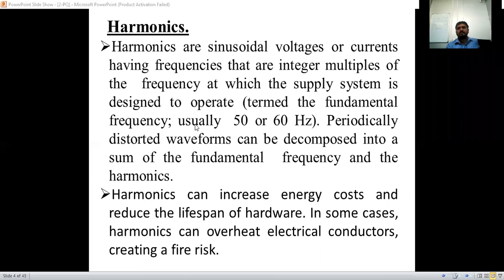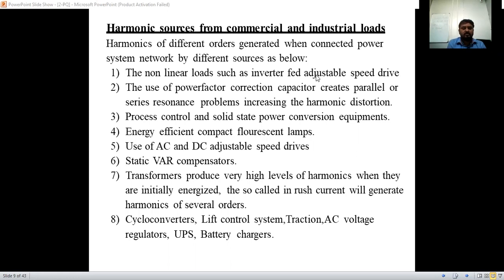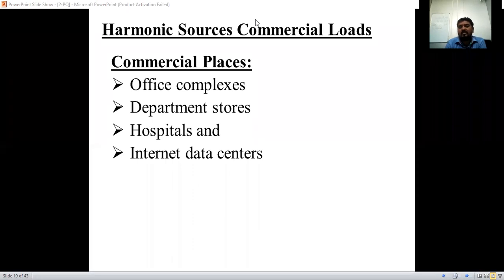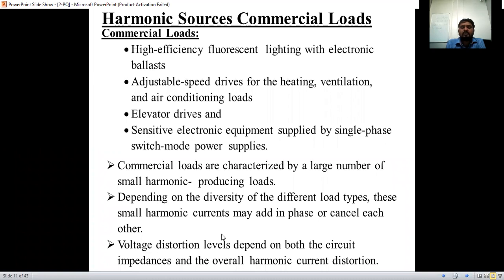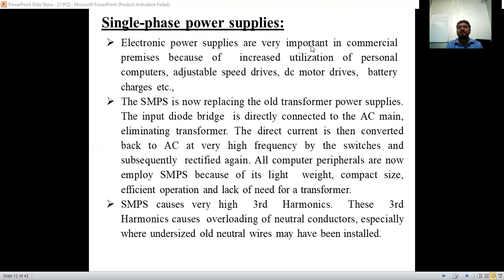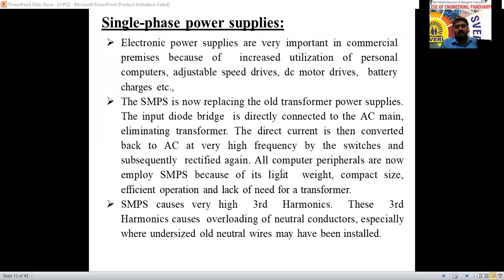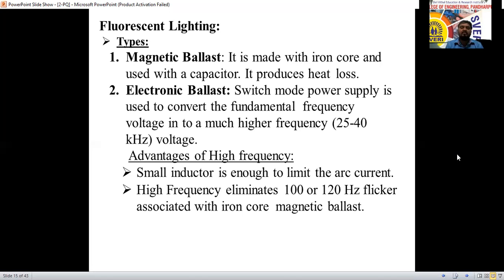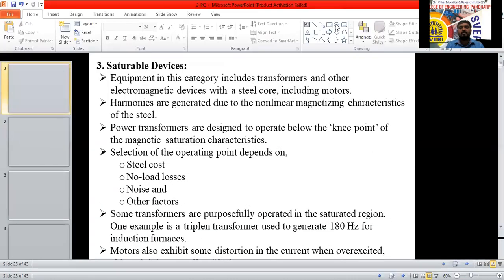23 03 2022 Harmonic Sources from commercial Loads